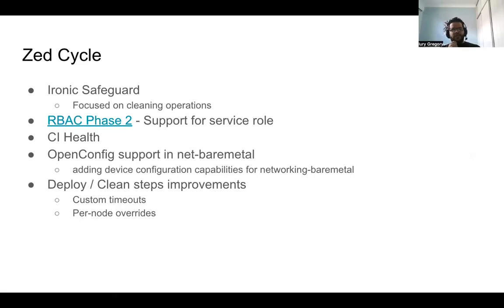Looking back and forward: The Xena and Zed cycles for Ironic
Presented by Iury Gregory, this video is part of a series created by the OpenStack Bare Metal SIG. If you would like to learn more,